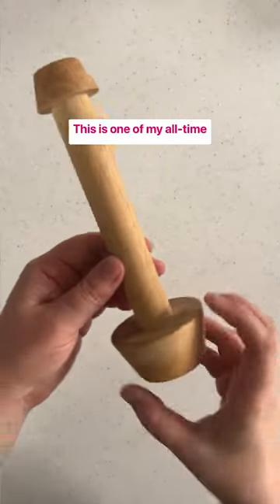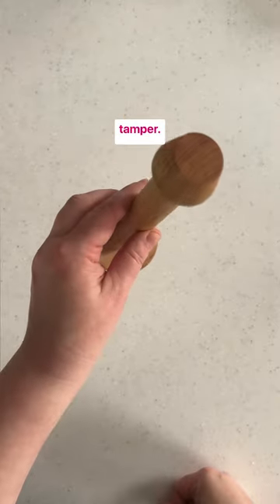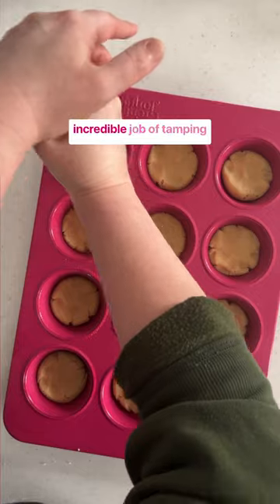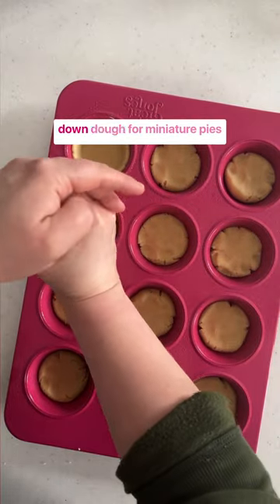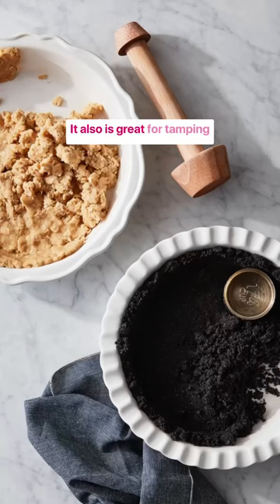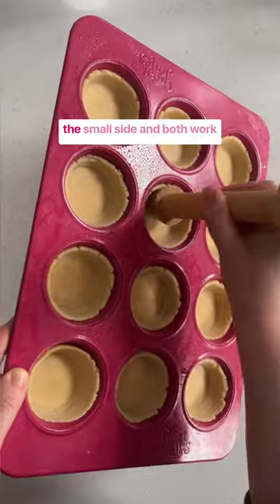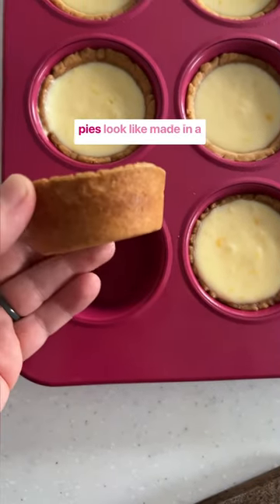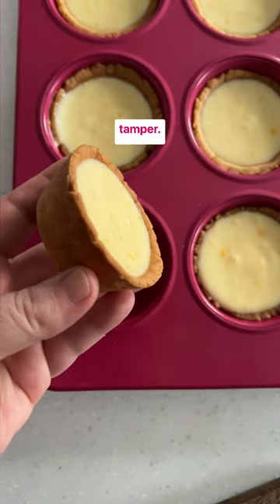I’m forever obsessed with my dough tamper.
This dough tamper is made of wood and has two sides that are meant to perfectly fit in a standard or mini muffin pan—but they also work to help press in larger pie crusts, too! In this video, I used them to make mini pie crusts in a standard muffin pan and it makes it SO easy - just press, and the crust is super even all the way around! It works especially great with my press-in cookie crust from The Book on Pie!

More Favorite Pie Tools: